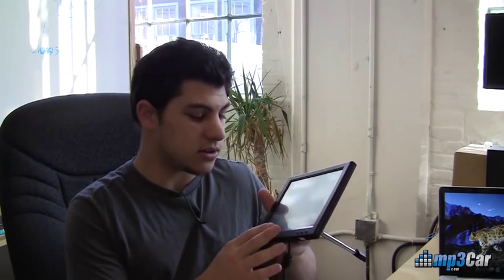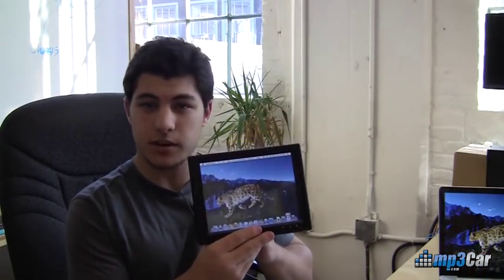Lilliput UM-80/C/T USB powered touch screen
Sean from mp3Car outlines the features of the new Lilliput UM-80/C/T USB powered touch screen. One cable does it all: power, video signal, and touch interface control. The monitor can be used with both Mac and PC platforms. HD movies appear smoother on a Mac platform. However, PC drivers for this monitor include more functionality including more calibration features, and a touch without moving curser feature.